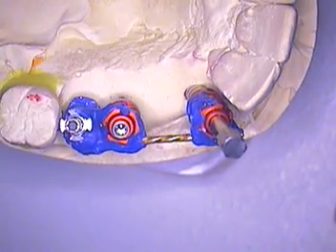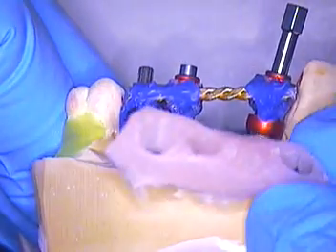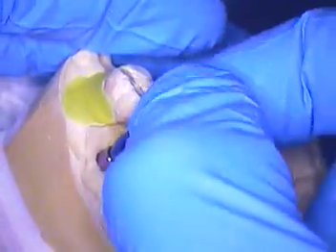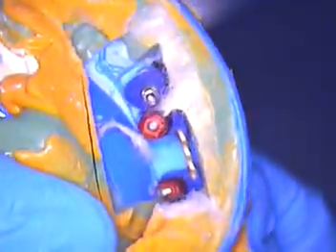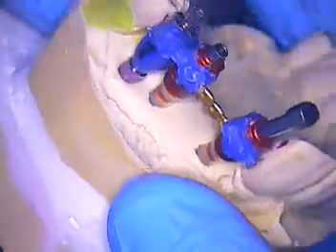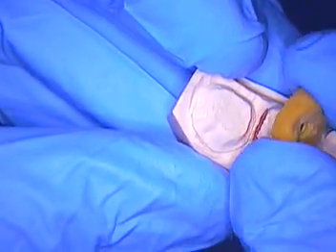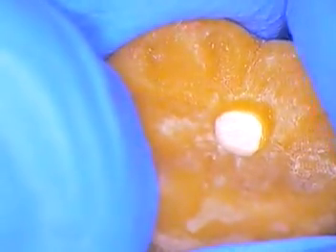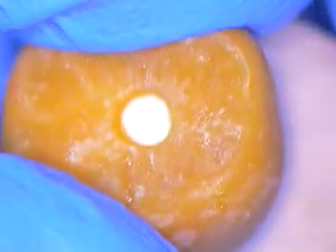Dental Implant Stabilizing Technique and New Technology in Wax Patterns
I created this video to demonstrate that this implant stabilizing technique works.  The model work and impression are 2 years old.  The implants were joined together in the mouth and within the model.  Wax pattern printing is the latest craze in dental laboratory  technology.  My lab creates full contour restorations using this method in combination with sealing margins for amazing results.  GC